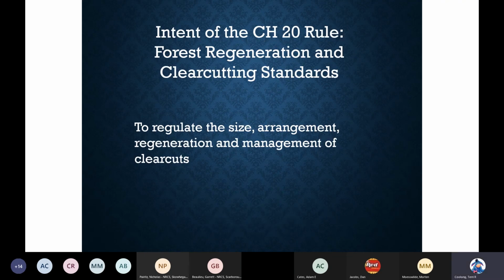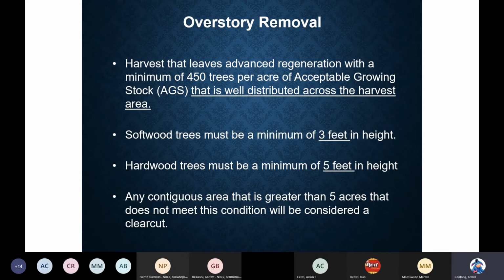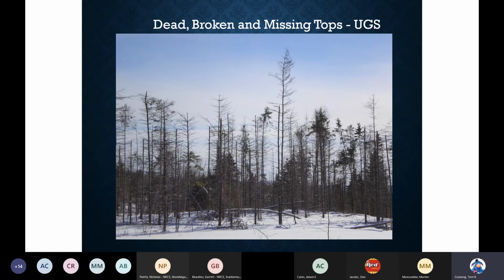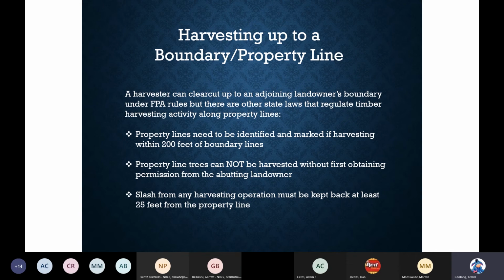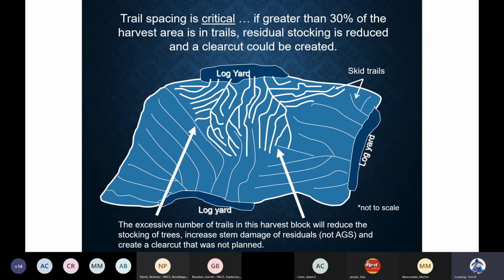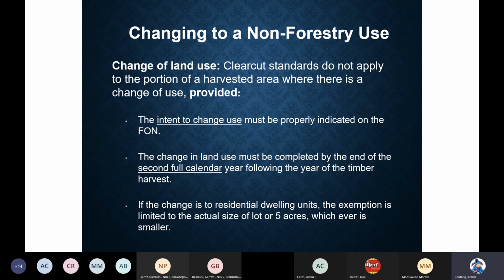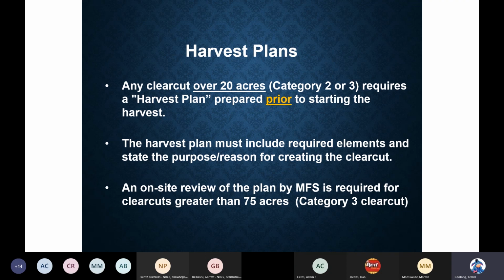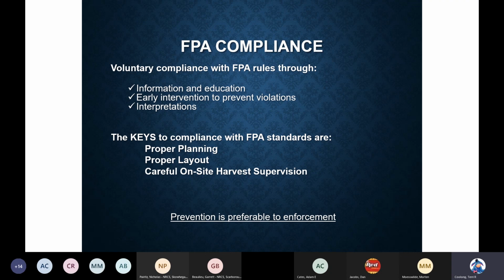Chapter 20 Rule: Forest Regeneration and Clearcutting Standards (Forest Practices Act)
Maine Forest Service Regional Enforcement Coordinator Terri Coolong presents an overview of Maine's Forest Practices Act (Chapter 20 Rule: Forest Regeneration and Clearcutting Standards) on October 26, 2022.